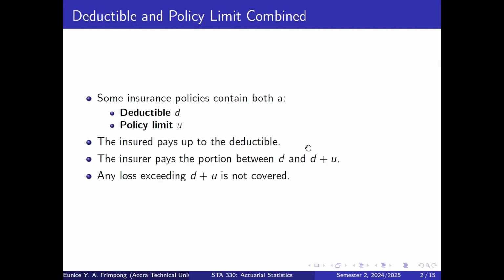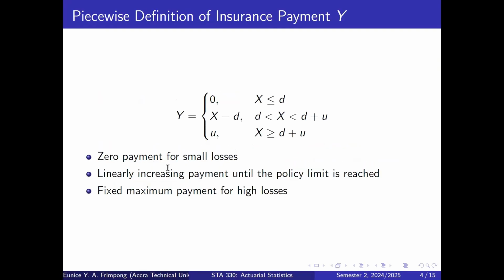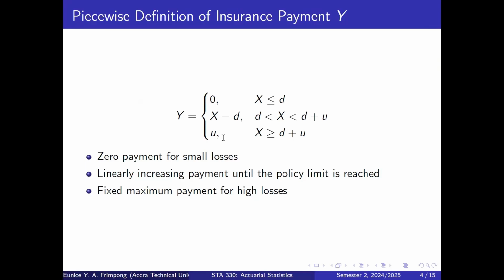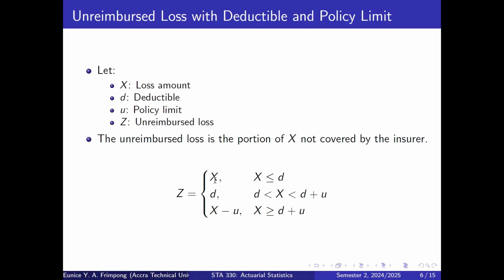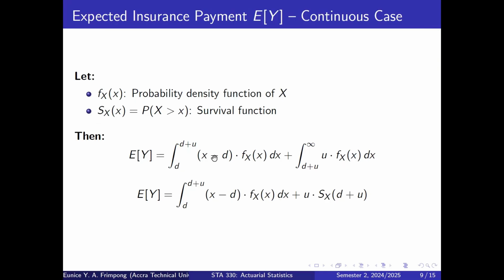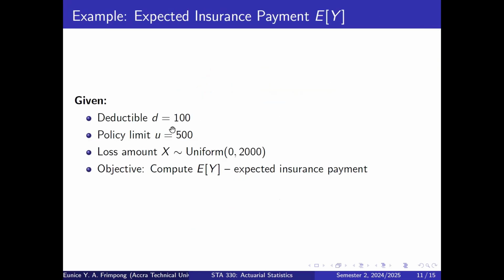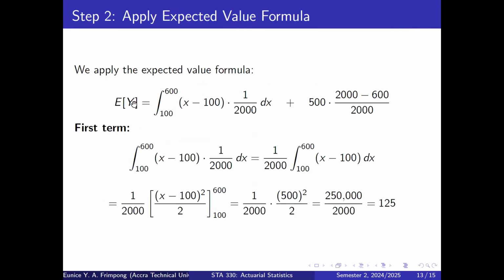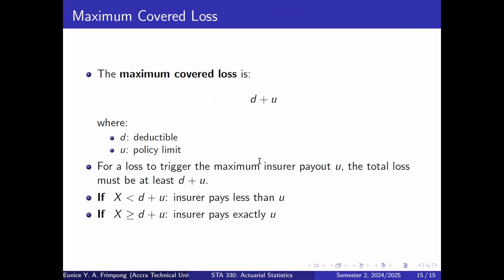Combined Effect of Policy Limit & Deductible | Impact on Insurance Payment & Loss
In this lecture, we focus on how deductibles and policy limits interact in an insurance contract — and how their combined presence influences the insurance payment and the unreimbursed loss.

Unlike previous lessons where we explained deductibles and policy limits separately, this lecture brings both together to answer key questions:

How do deductibles and policy limits work together to shape insurance outcomes?

What is the step-by-step method for calculating insurance payments in combined cases?

How do these features create unreimbursed loss, and how much?

Through detailed examples, we explore how insurers limit liability and how policyholders absorb more loss under these combined features.

This is Lecture 6 in the STA 330 – Insurance Statistics series, ideal for actuarial science students and anyone studying risk-sharing structures in insurance.